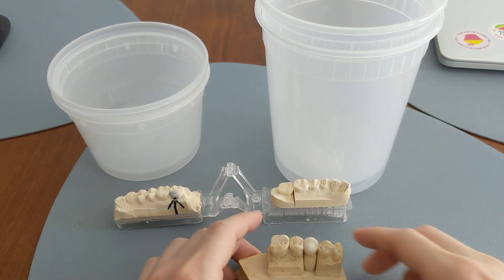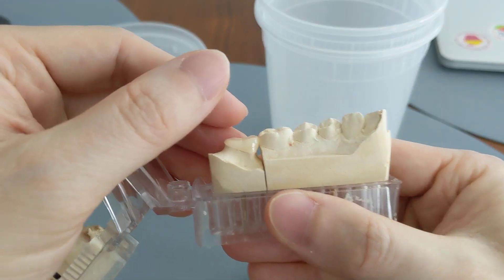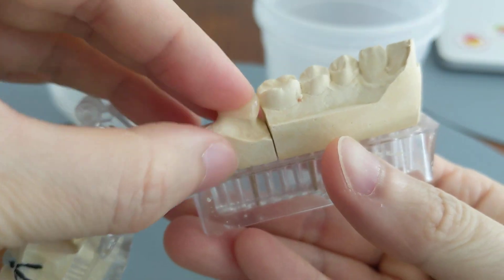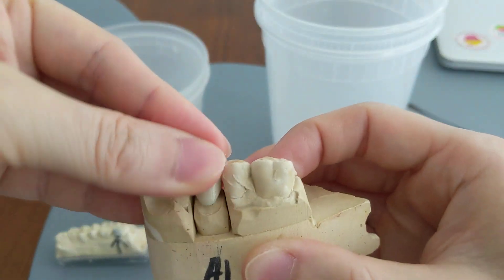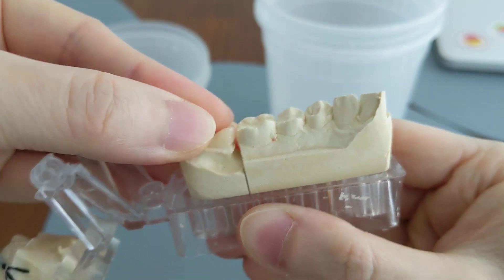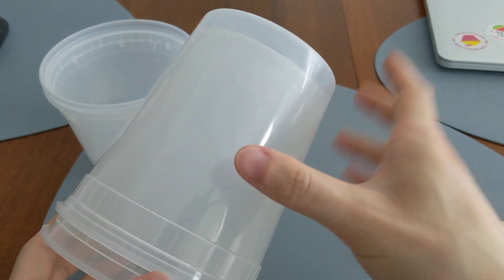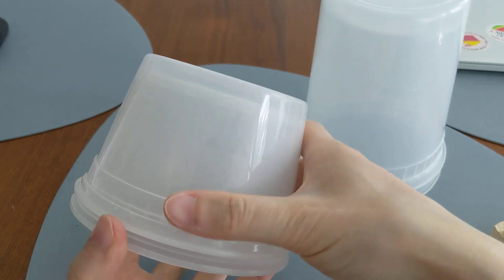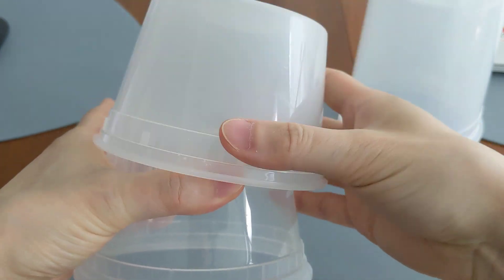How a short clinical crown affects retention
If your crown keeps falling off, you may have a short clinical crown or short tooth underneath the crown. What does that mean?

It's a little hard to describe in words but is much easier to visualize and understand if you see a demonstration. That is the purpose of this video.